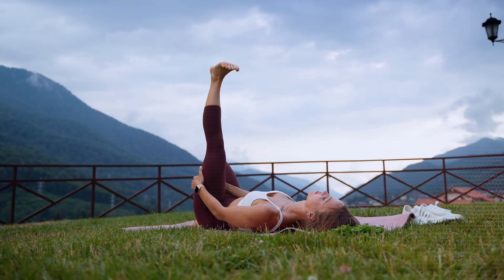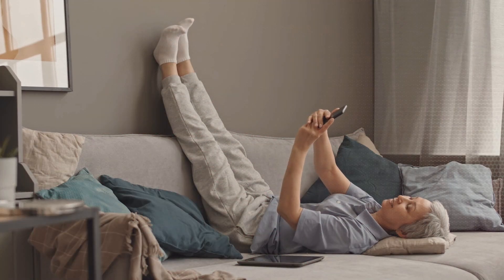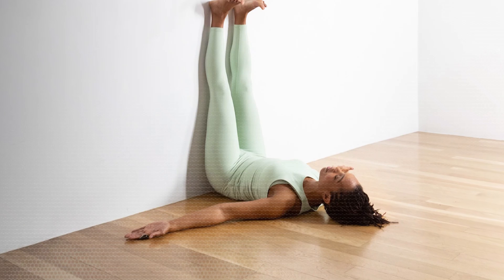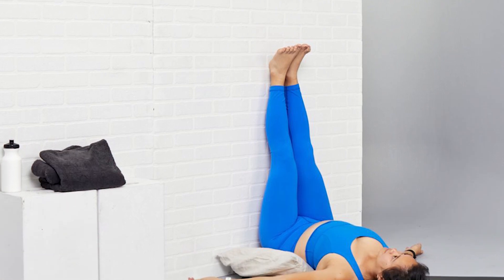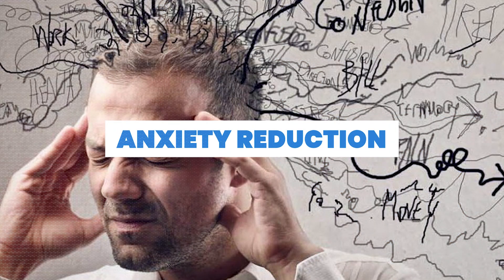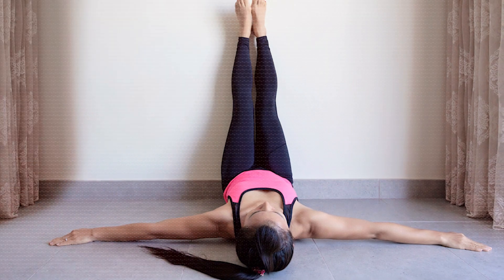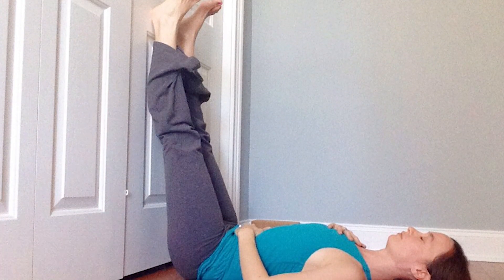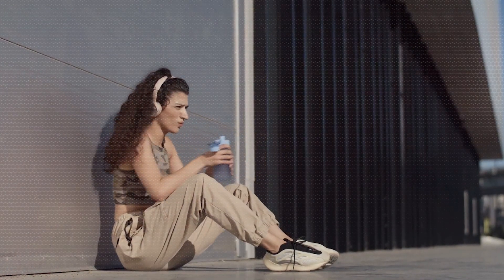10 Things That Happen When You Put Your Legs Up Against A Wall Every Day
10 Things That Happen When You Put Your Legs Up Against A Wall Every Day

On this channel I will share so much with you. I will be sharing the exact workout exercises I do to get a flat belly. I will share workouts to lose belly fat. I will show you exactly what kind of cardio to do at home to get rid of lower belly fat. If you want a good belly fat workout, then you've find the right channel. A cardio workout to lose belly fat is one of the best ways to get major results. You can do all of these exercises in your home gym. I show you the exact workouts to lose belly fat and get the perfect flat stomach with a few simple exercises. Take a look at the videos on my channel and get started with these cardio workouts. Ex those pounds out of your life with my belly fat workout routines and exercises to lose weight.